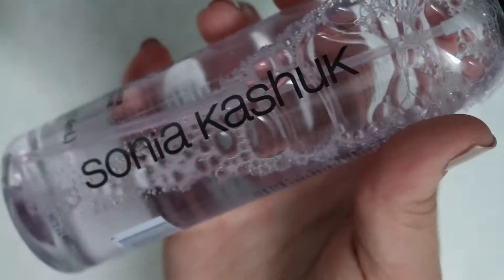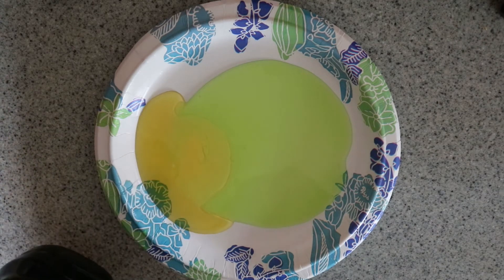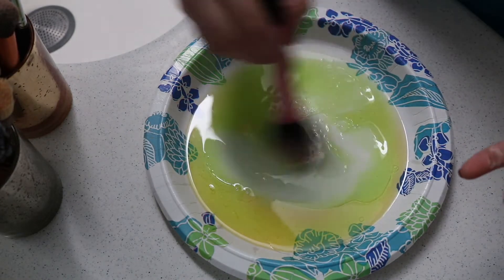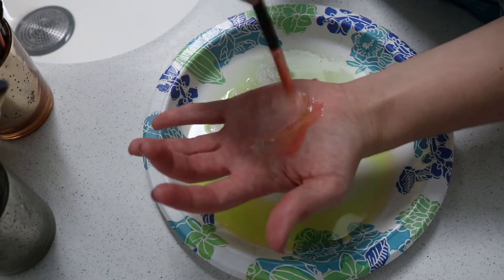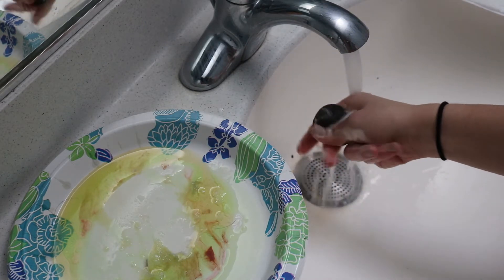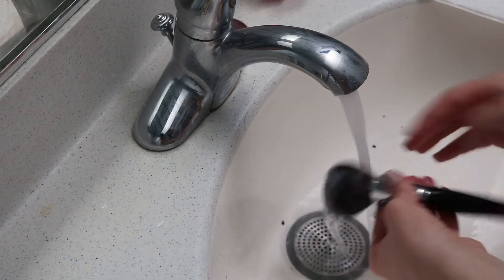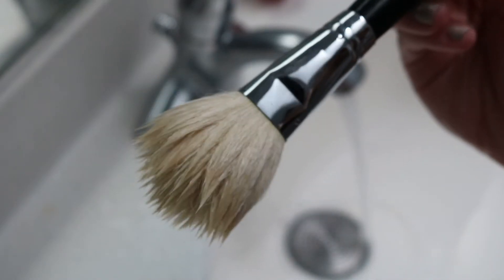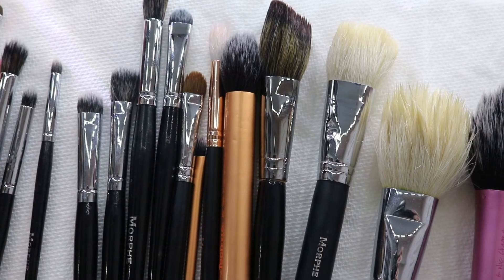HOW TO CLEAN YOUR MAKEUP BRUSHES | DEEP CLEAN & SPOT CLEAN